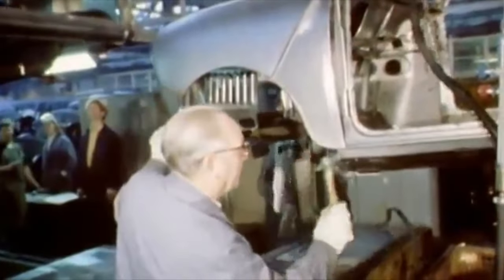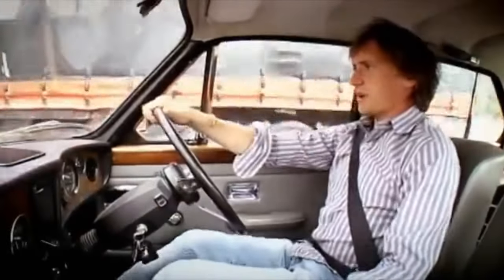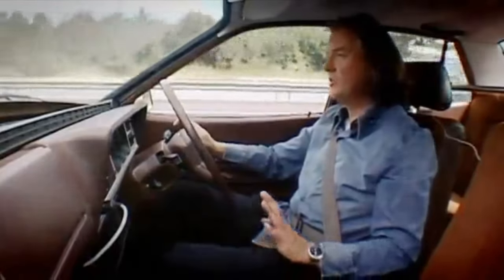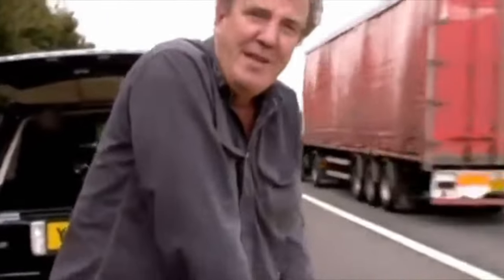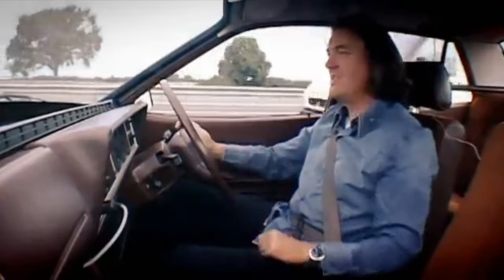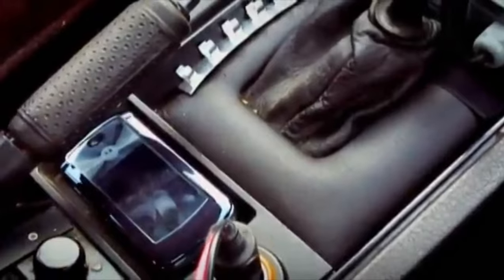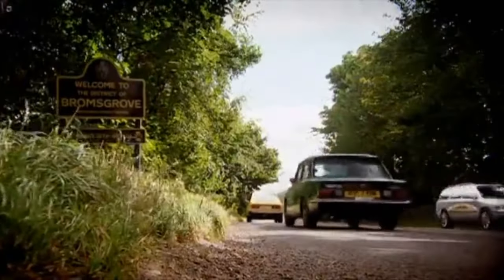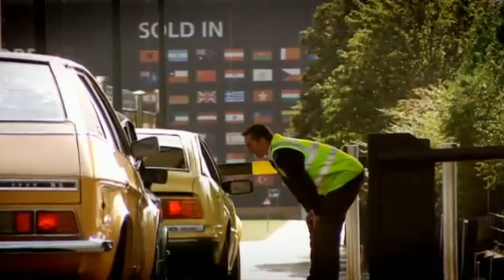Top Gear Old British Cars Challenge 3